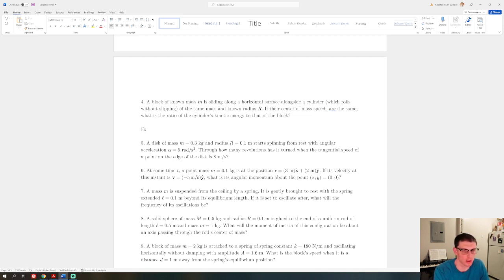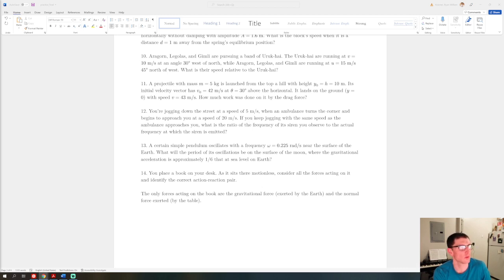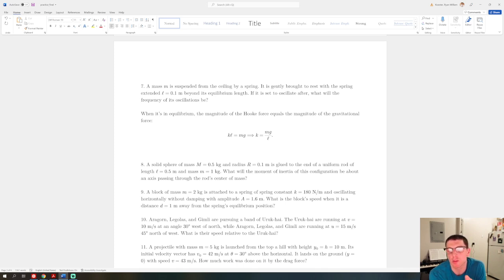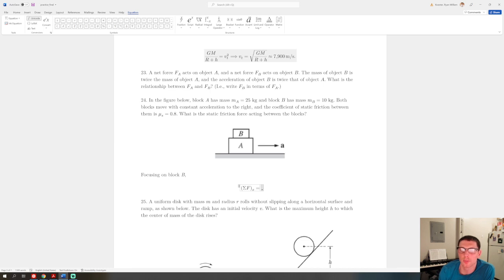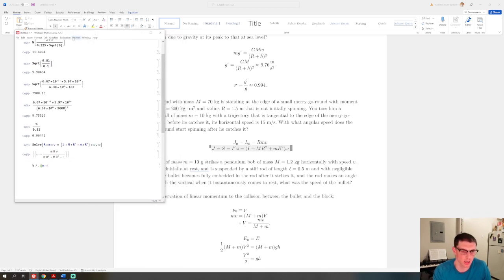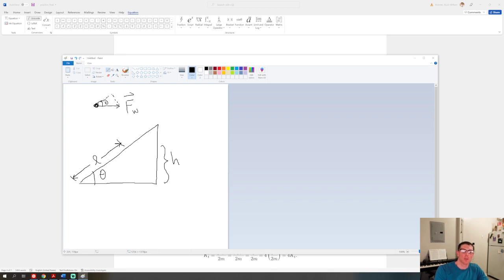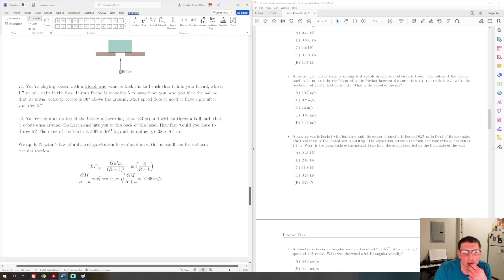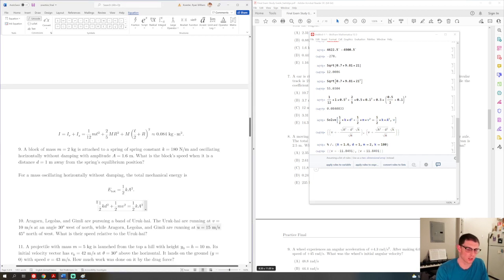Final Final Review - Part II